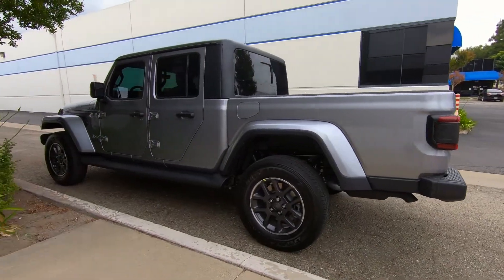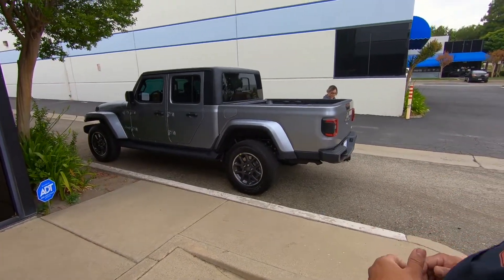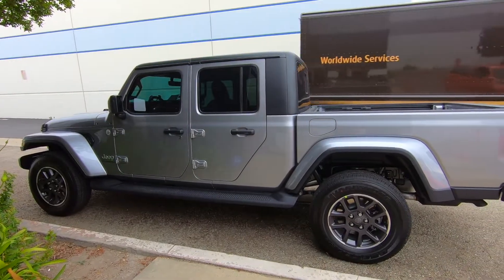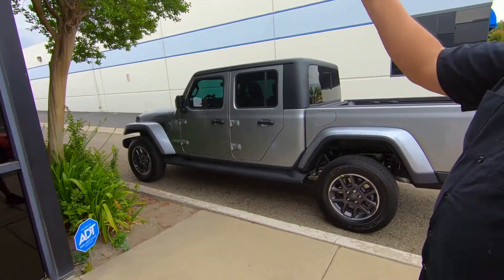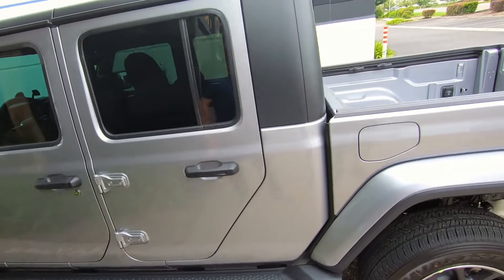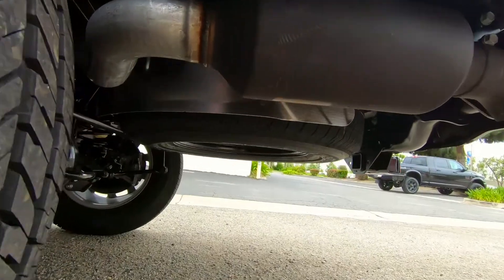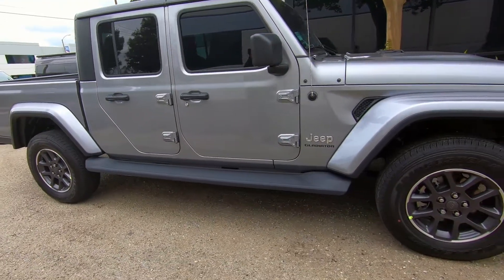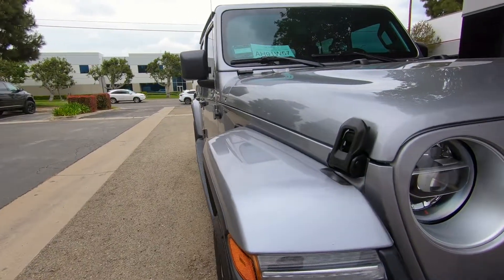FIRST 2020 JEEP GLADIATOR TO HIT THE WEST COAST!!! HOTTEST NEW TRUCK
Brian from SOCAL TINT SHOP in CHINO CA picked up his brand new JEEP GLADIATOR earlier this week.  Can't wait to see all his future MODS!! What a UNIQUE looking truck!